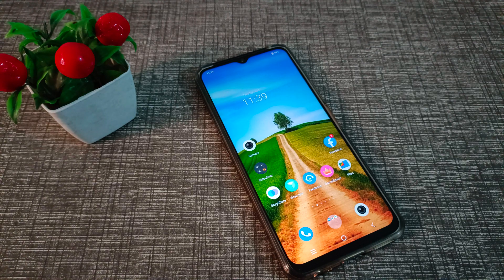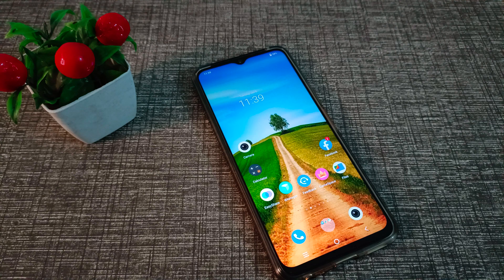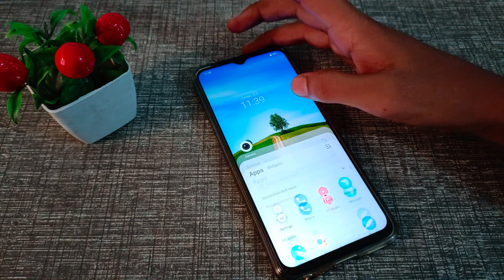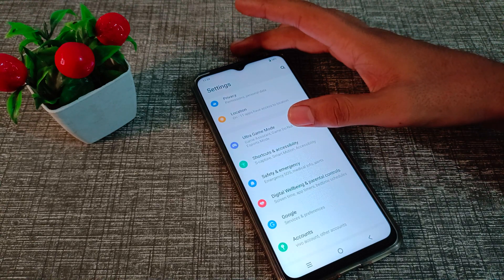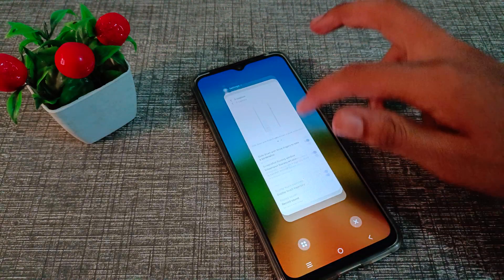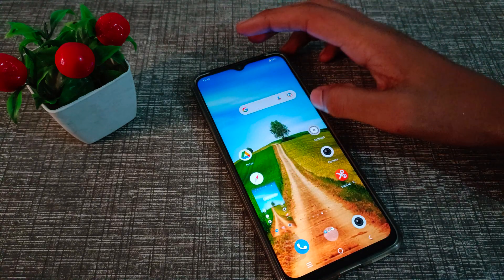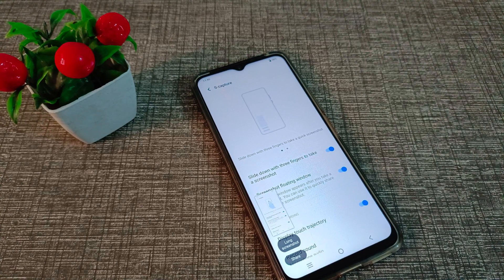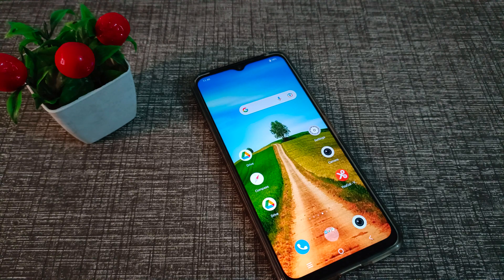How to Take 3 Finger screenshot in vivo Y1s phone